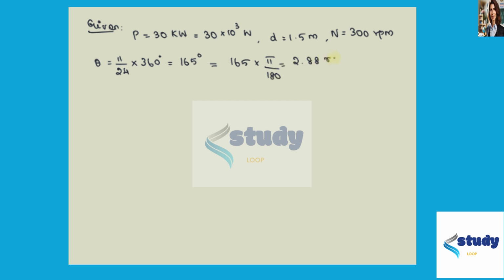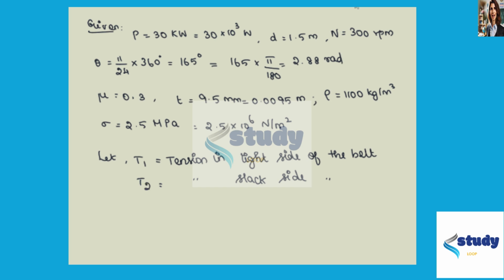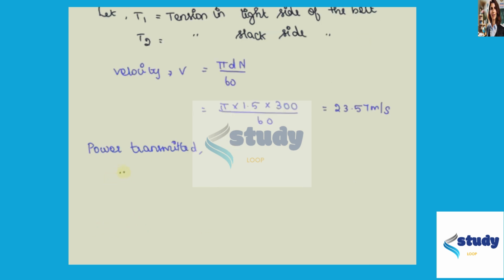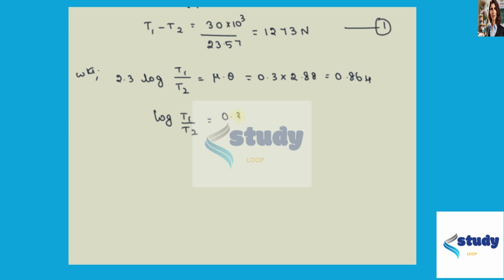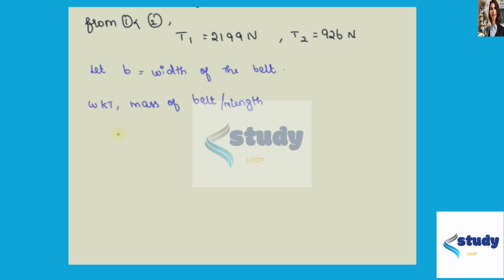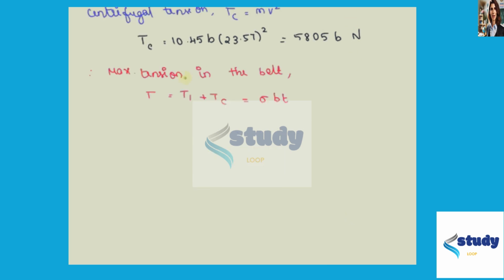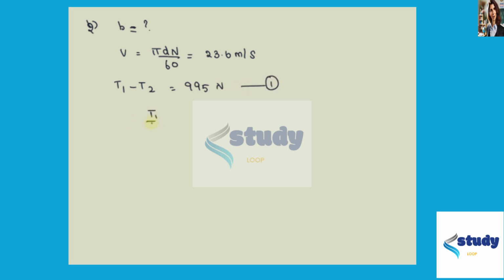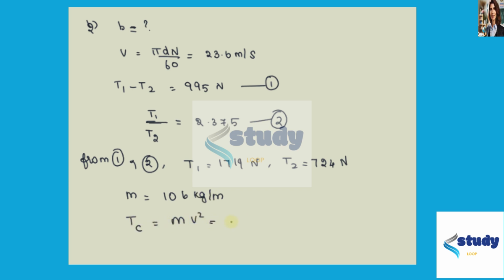A belt conveyor system is arranged as shown in Fig 1 to transport trays The top side of the convey